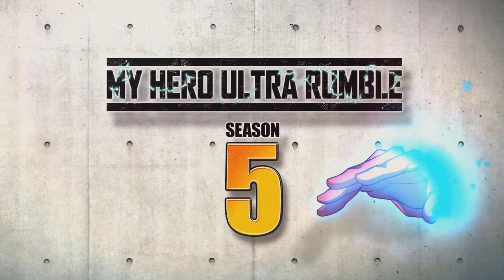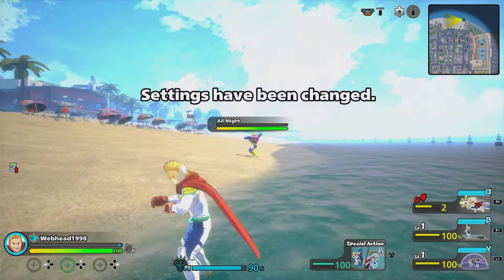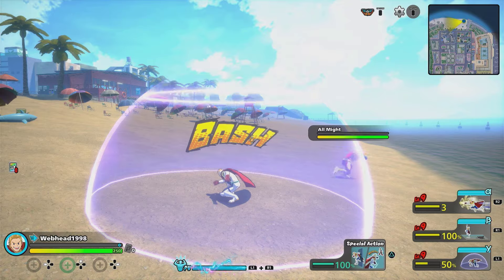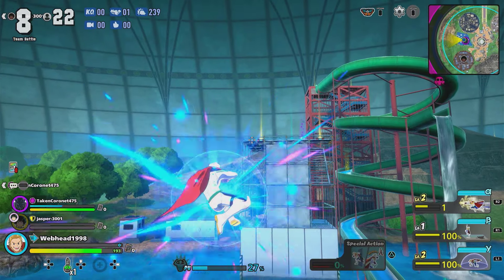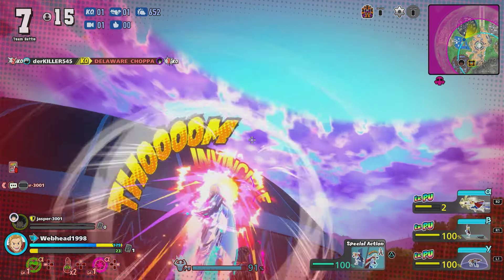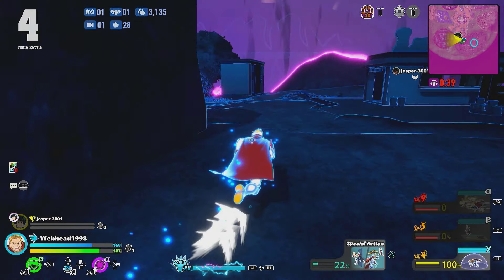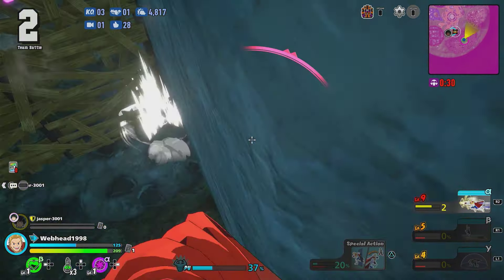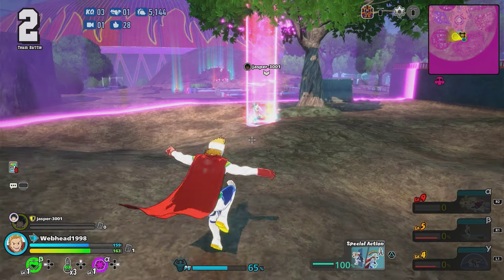Is Lemillion Worth Your Tickets ?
Mirio Togeta has finally been released in my hero Ultra Rumble, but is he worth your tickets today find out.

- Time Stamps -

00:00 - Intro
0:16 - Lemillion Info
0:33 - Lemillion Alpha
2:10 - Lemillion Beta
2:59 - Lemillion Gamma
3:35 - Lemillion Special Ability
4:16 - Lemillion Highlights
12:15 - Is Lemillion Worth Your Tickets ?